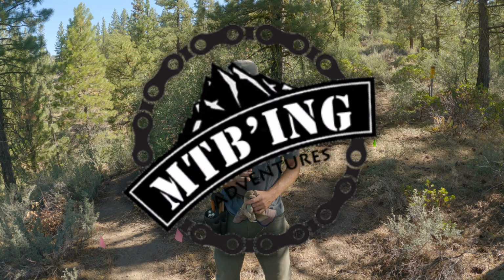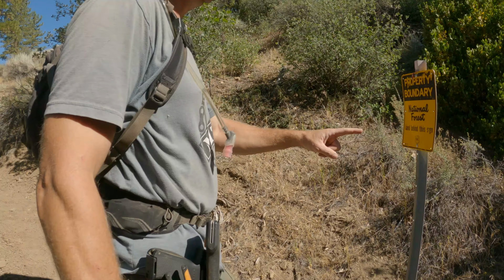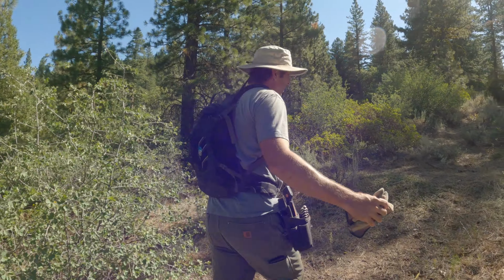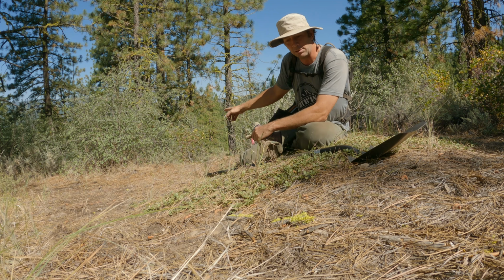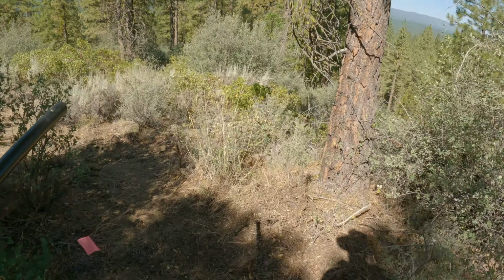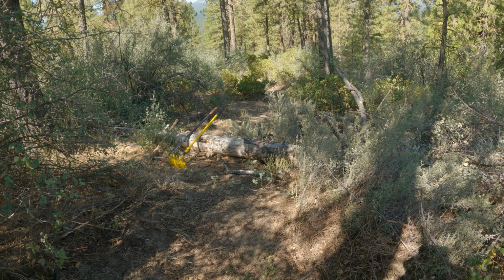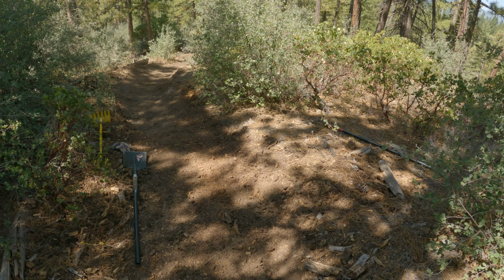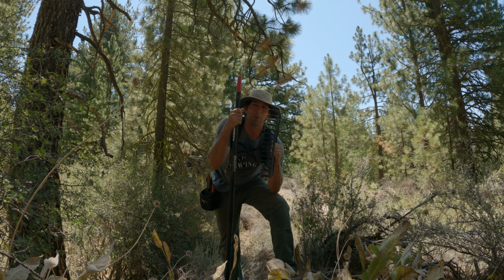Second Downhill Has Begun (Mountain Bike Trail Building)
The Gear I Use, My Camera Equipment, & More

About Me: I'm not a pro mountain biker. Just an average guy loving all the adventures mountain biking has to offer. I do tons of volunteer work for my local bike park and I try and get out to build trails as much as I can when I am not riding or working. My dream is to be able to ride every day or help out with maintaining/ building trails.